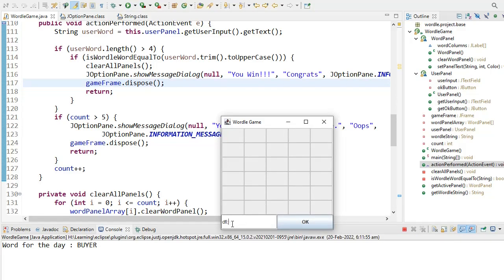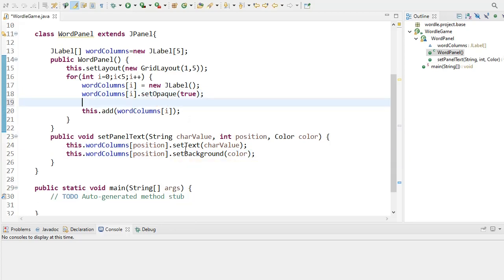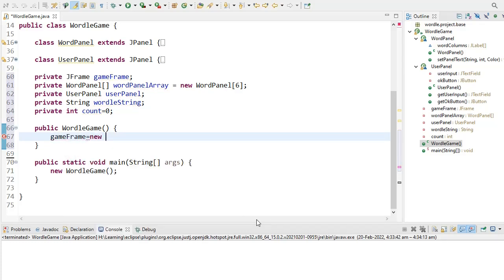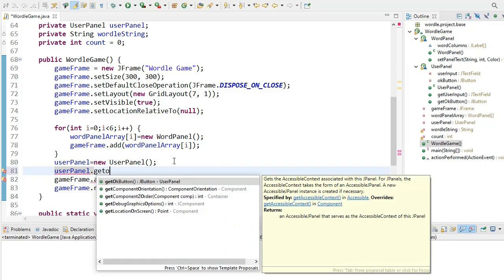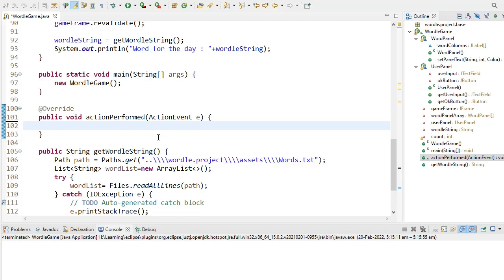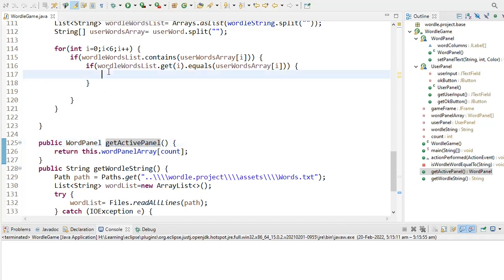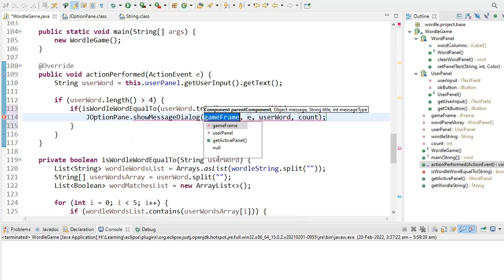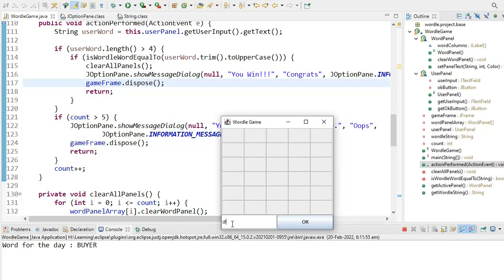Create Wordle Game in Java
Design and build the popular Wordle game in Java using the SWT component.

If you want to refer the code or copy the word file check the repo :